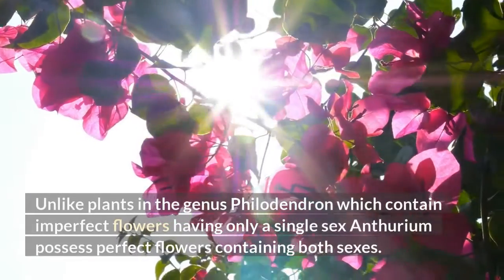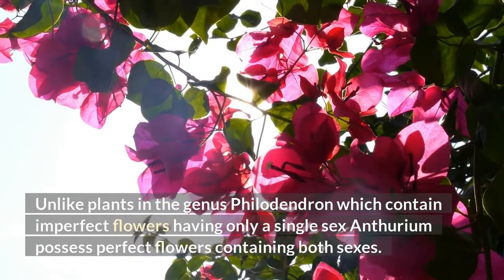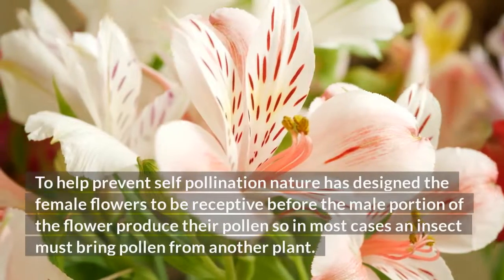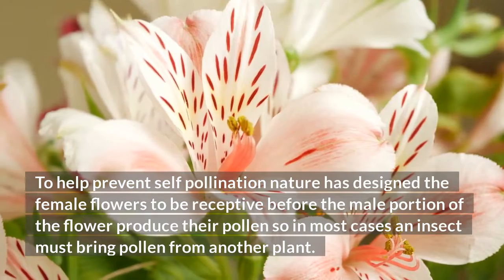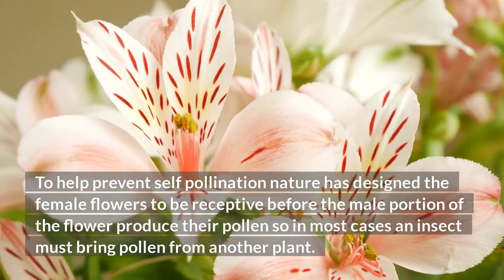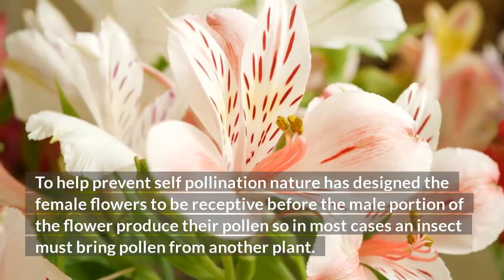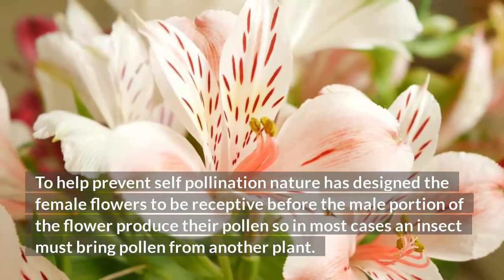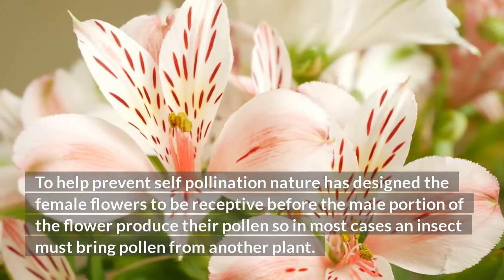Anthurium Magnificum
Anthurium Magnificum Plant